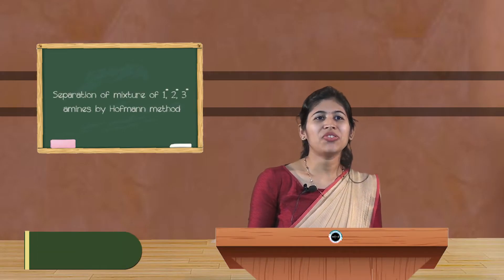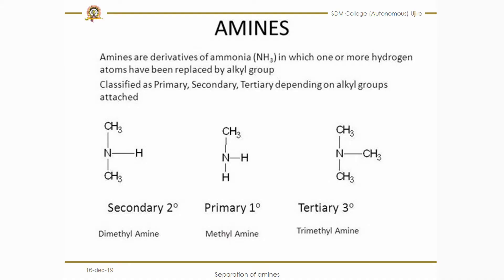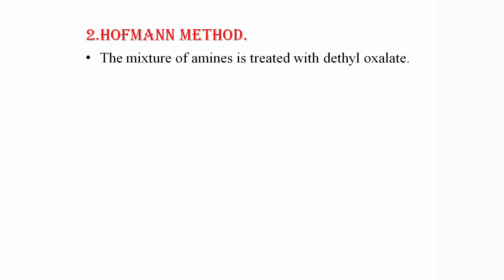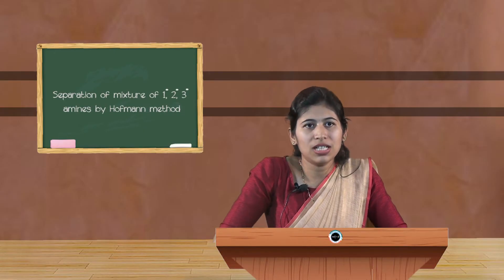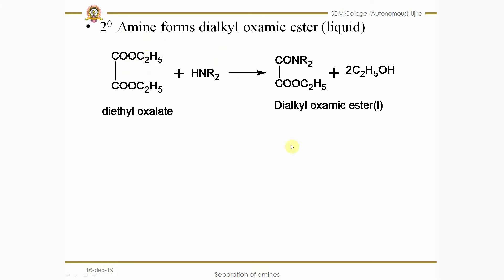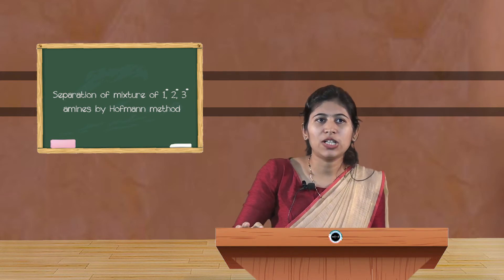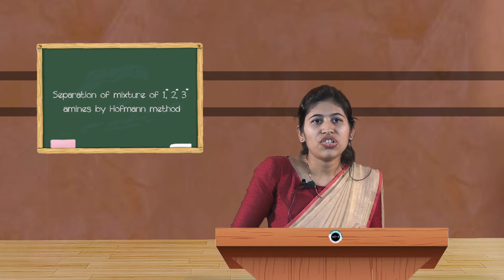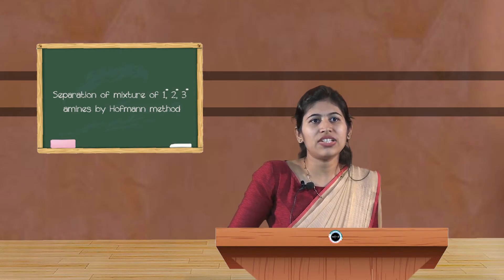SDM E-Learning: Separation of mixture of 1,2 & 3 amines by Hofmann method (Ganavi D)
SDM E-Learning: Separation of mixture of Primary, Secondary and Tertiary amines by Hofmann method (Ganavi D)

Date:27/01/2020